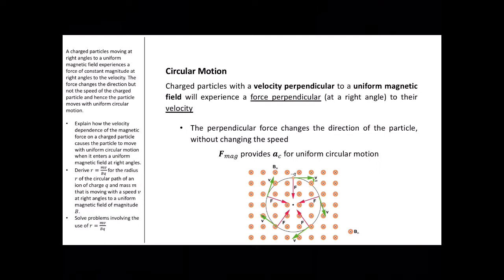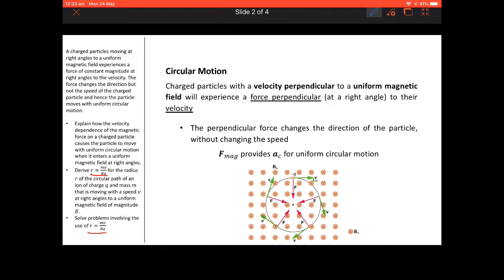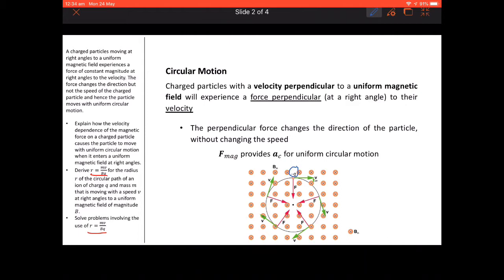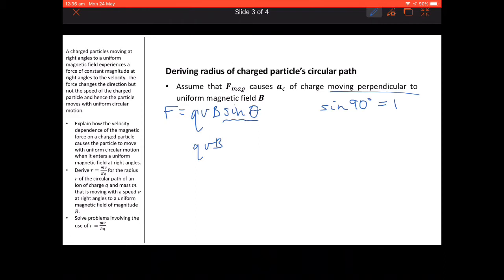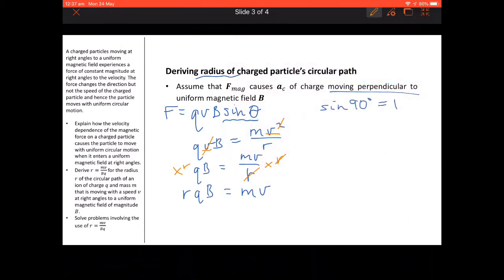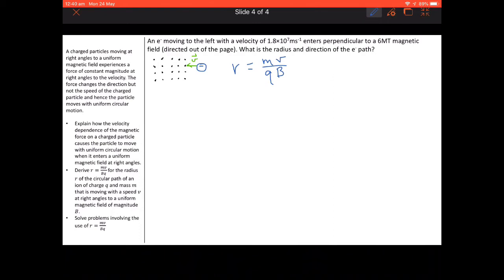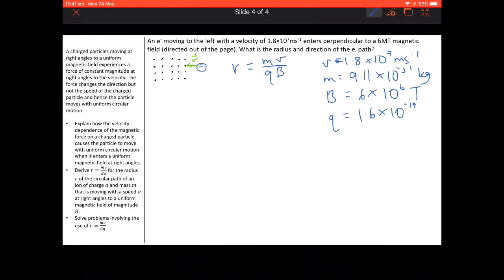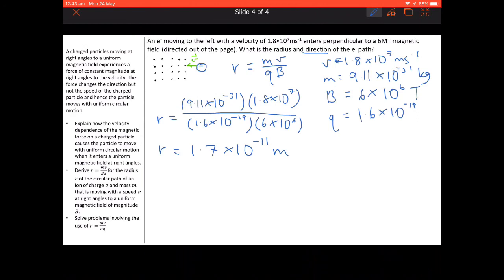Circular Motion of Charged Particles